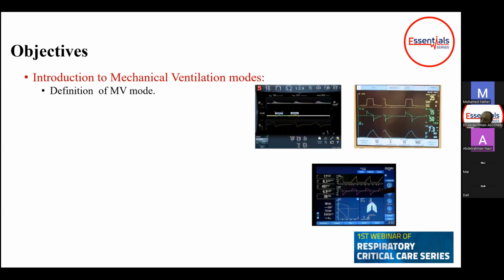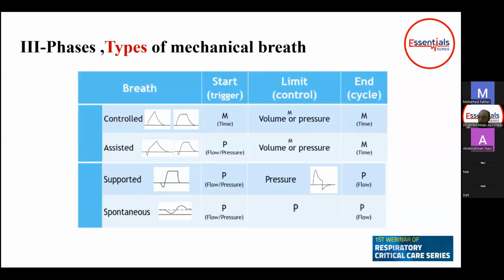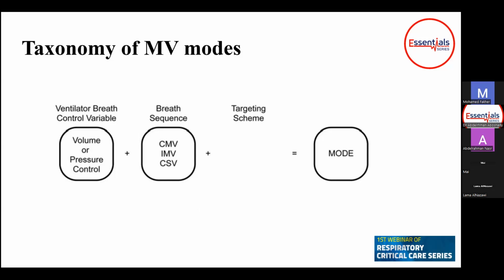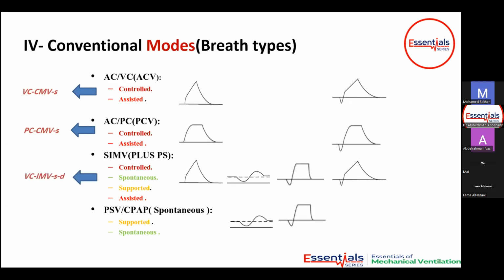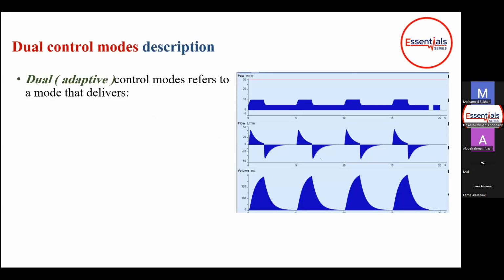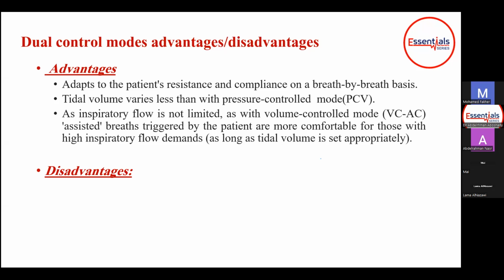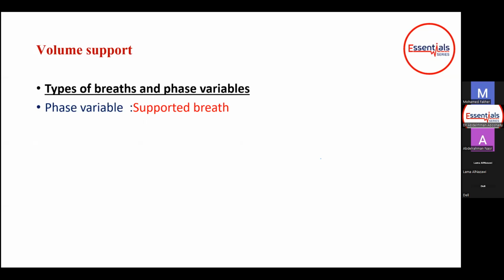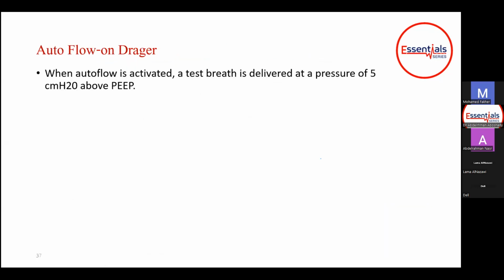Dual control modes .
Non conventional MV modes:
a)Dual control modesز